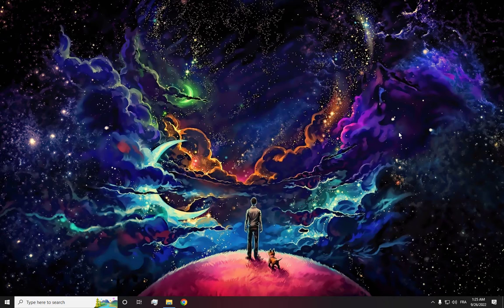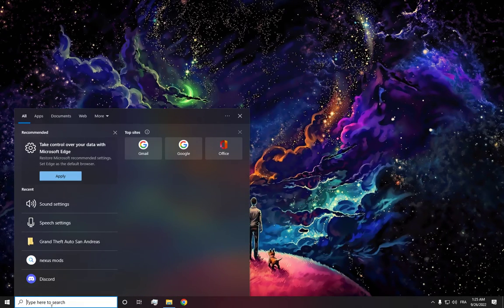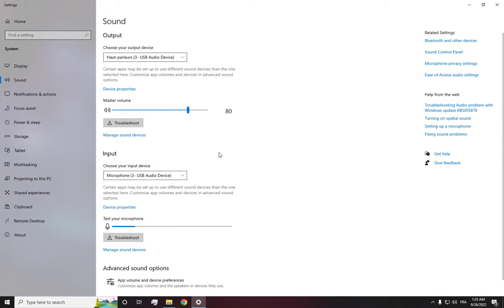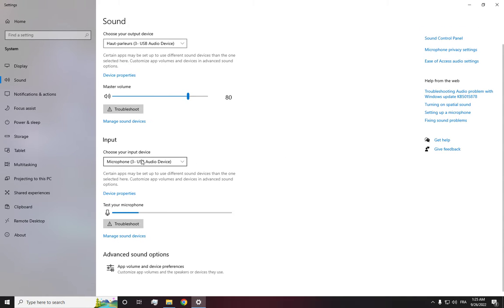How to Fix Low Microphone Volume - Make your mic louder in Windows 10 or Windows 11 or Win 9 2022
My idols on YouTube:
Mike Vestil
Ali Abdaal
biaheza
Kevin David
Incognito Money
Sara Finance
Everyday Money
Channel Makers
Vidiq
SuperHumans Life